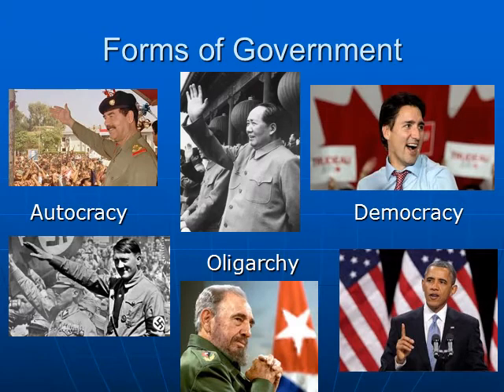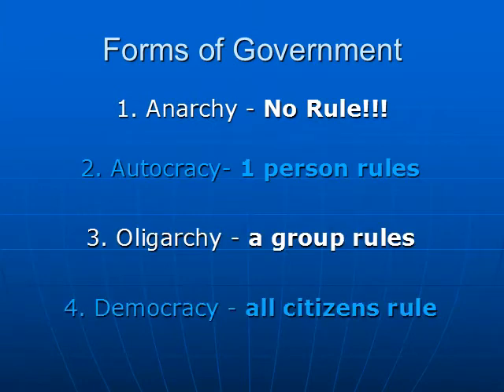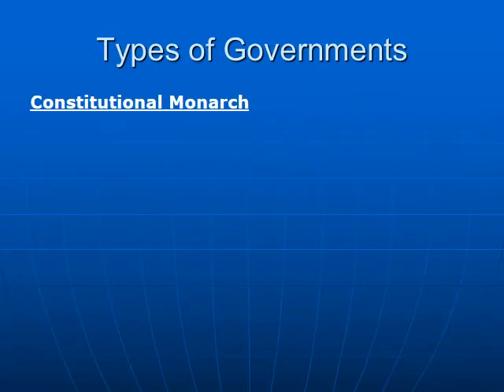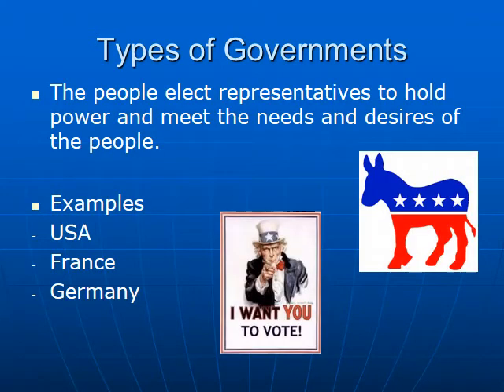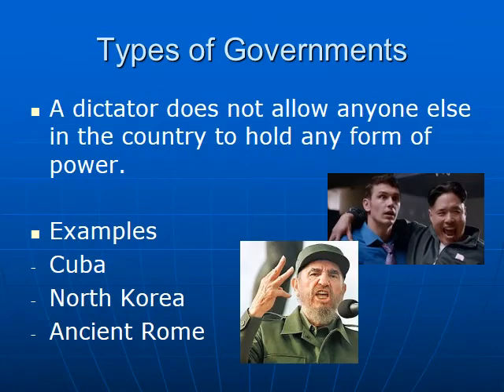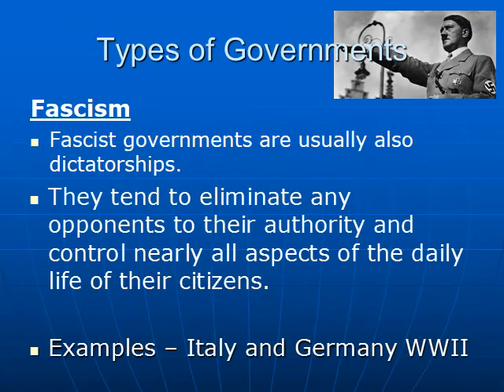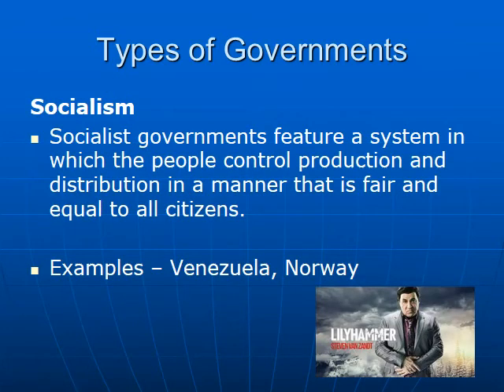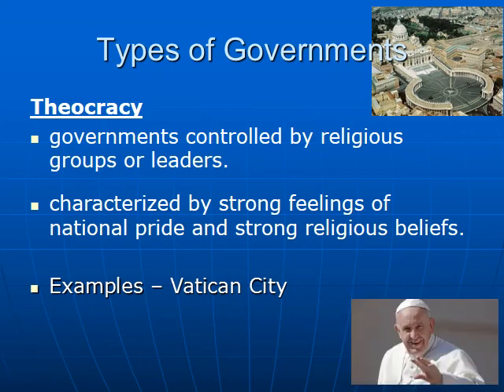Types of Government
This video explores types of governments in the world today.